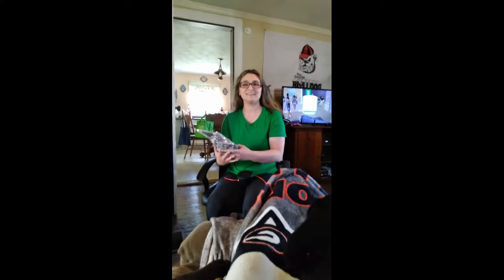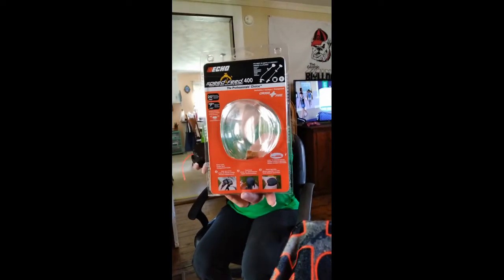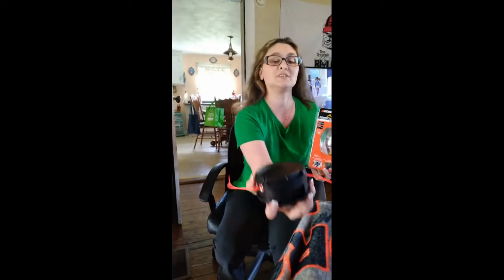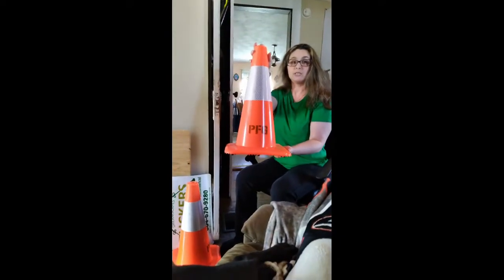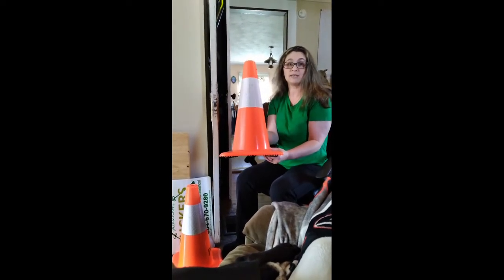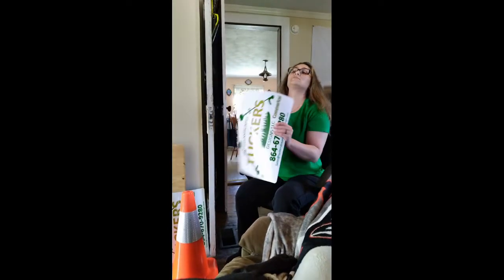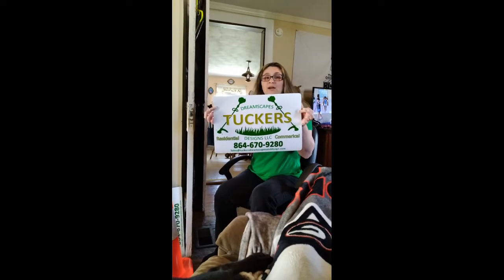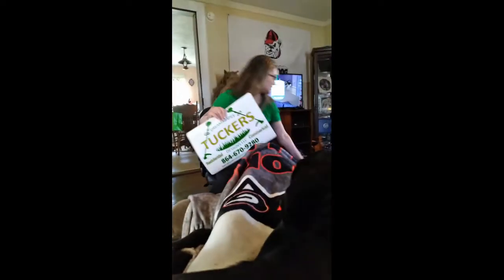looking good for 2022